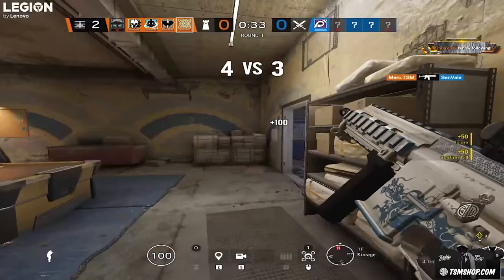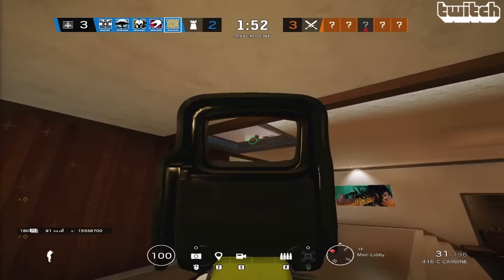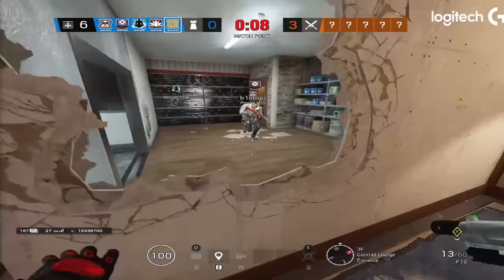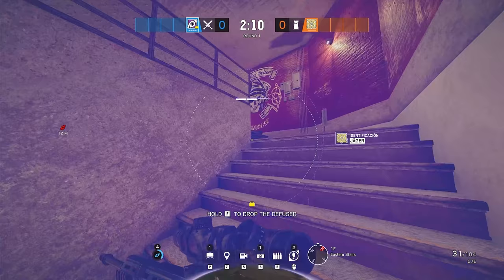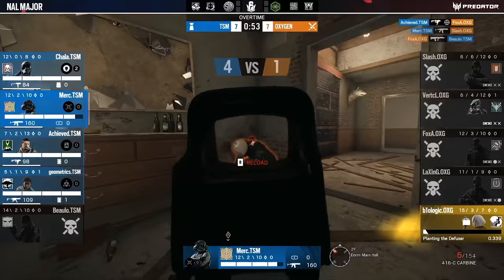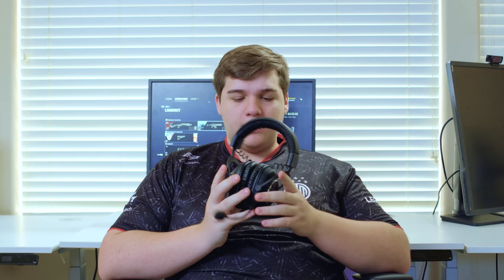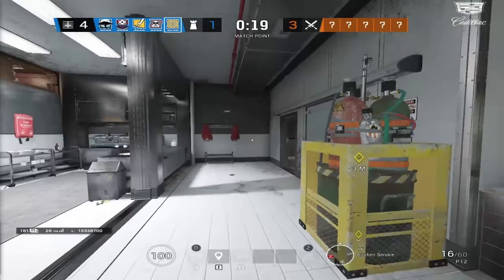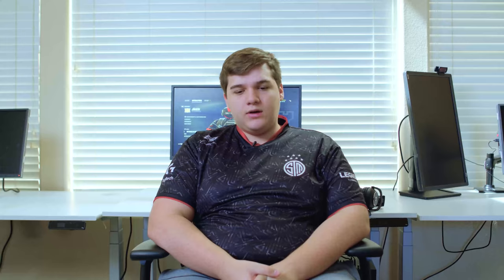The Ultimate Jager Guide by Merc | Rainbow Six Siege (R6)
TSMR6 | How do you play Jager in Rainbow Six Siege like an absolute GOD? TSM Merc has you covered. Check out our Jager guide where we talk about the best rotations, peek spots, maps and more!

Everything You Need To Know 👇
00:00 - Start
00:14 - Mini Montage
00:39 - Prep Phase
01:20 - Why Pick Jager?
01:56 - Best Maps for Jager
03:09 - Who counters Jager?
03:41 - Who does Jager counter?
03:55 - Gear & Loadout
04:51 - IRL Gear
05:22 - Prep Phase
06:12 - Where to place ADS?
07:15 - Plant & End Round
08:38 - Conclusion

▶ Follow TSM FTX Merc on Twitter!